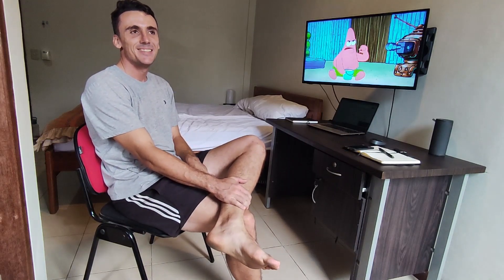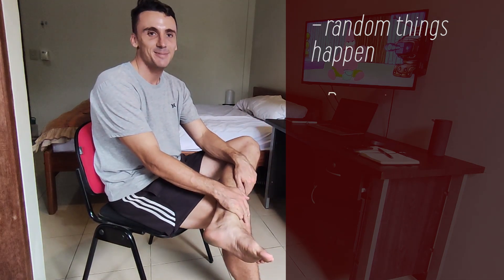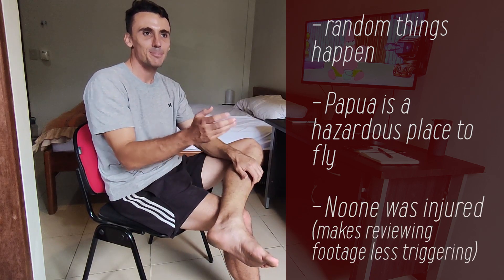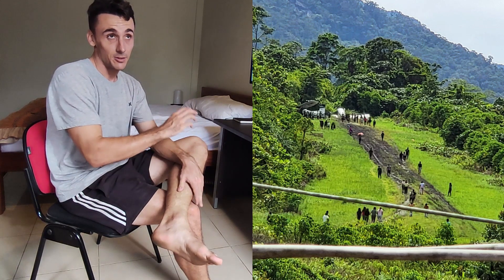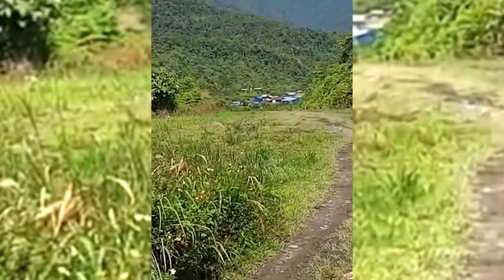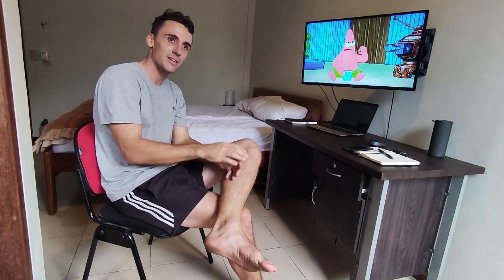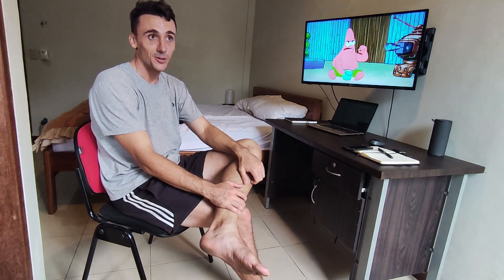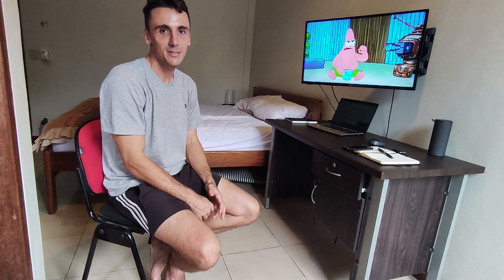The Hazardous Side of flying in Papua